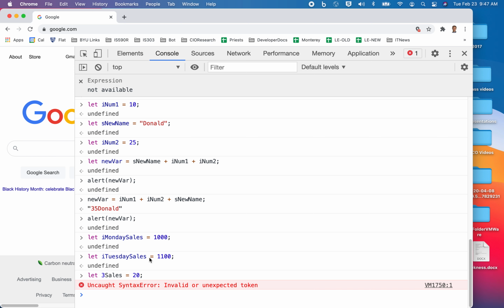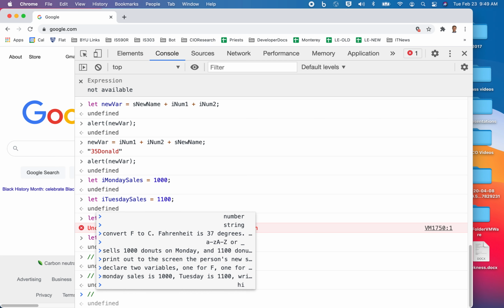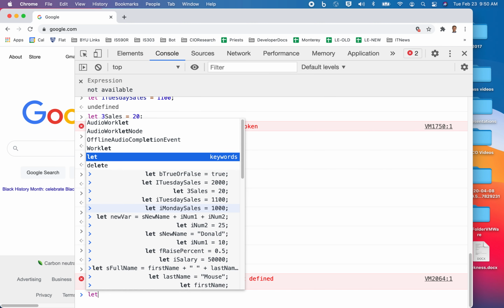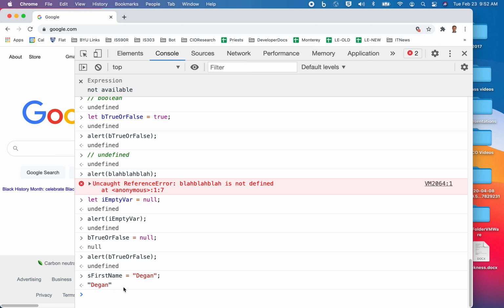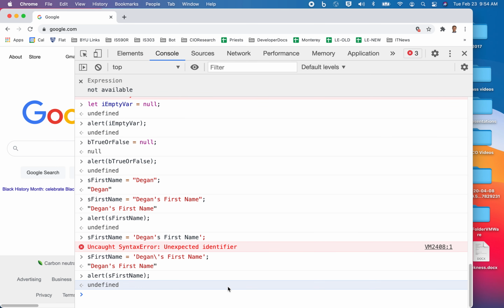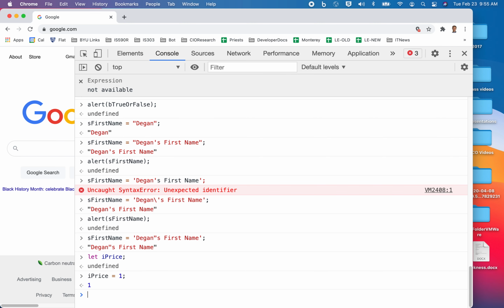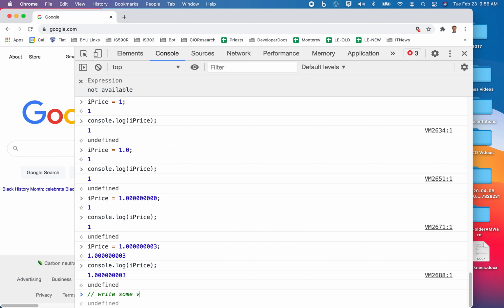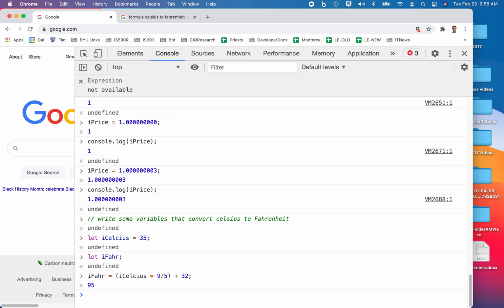Learn JavaScript #5 - Variables Part 2 of 2